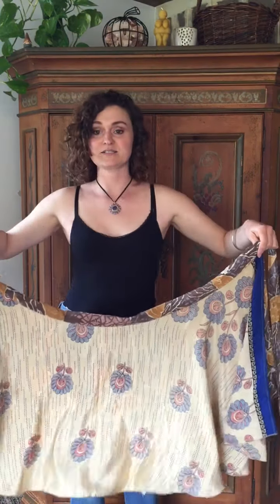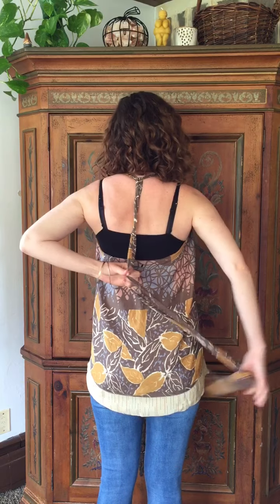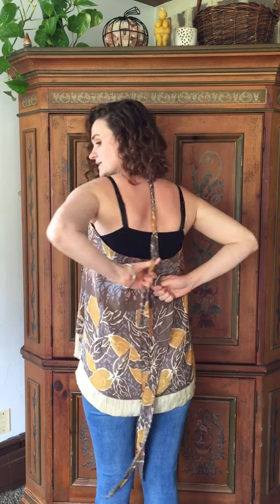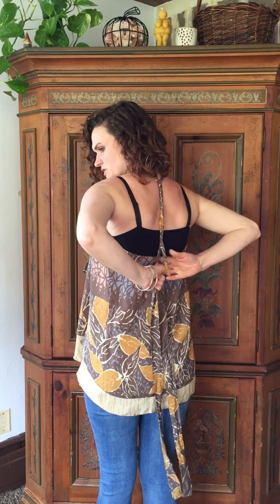Halter Style Top or Dress from Darn Good Yarn Sari Wrap Skirt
A super quick and easy way to wrap your sari wrap skirt as a halter top or dress.